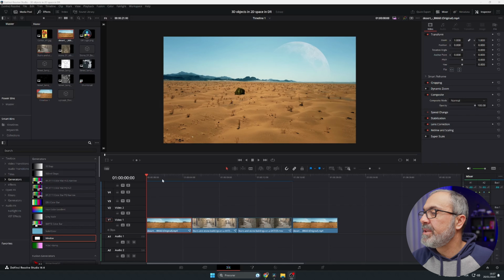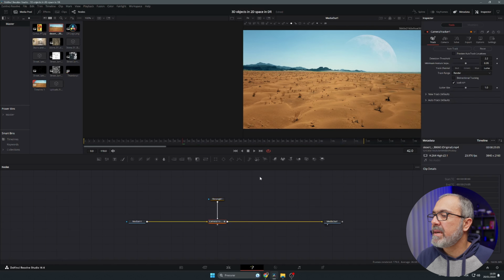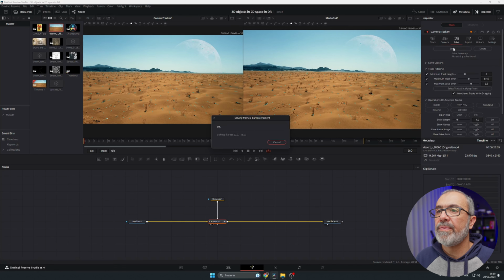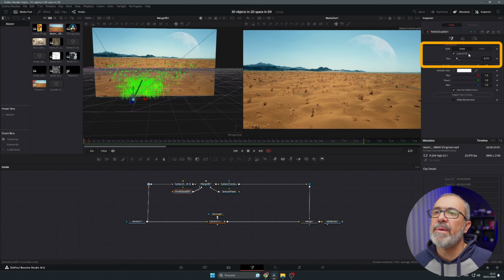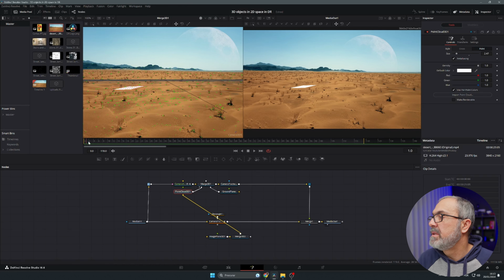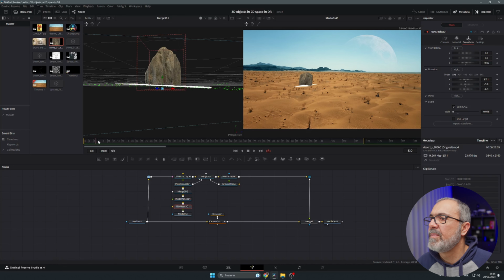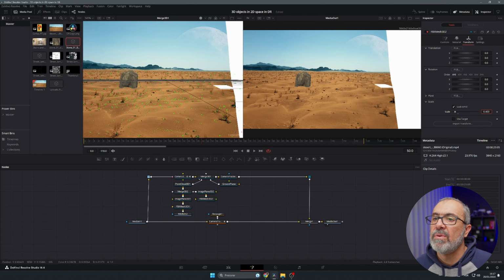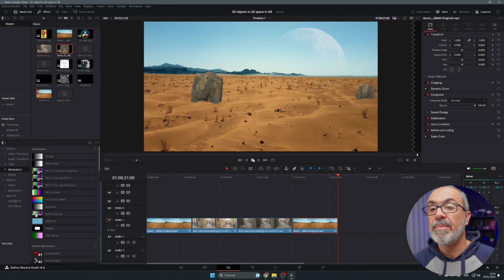How to ADD 3D objects to your videos in Davinci Resolve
In this video I will show you How to ADD 3D objects to your videos in Davinci Resolve Fusion. This is a simple way to add some extra 3d obje effects to your videos.

My Gear

Cameras & Lens

APS-C

Full Frame

Camera Rig